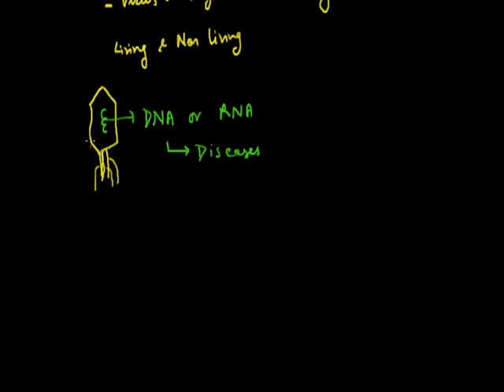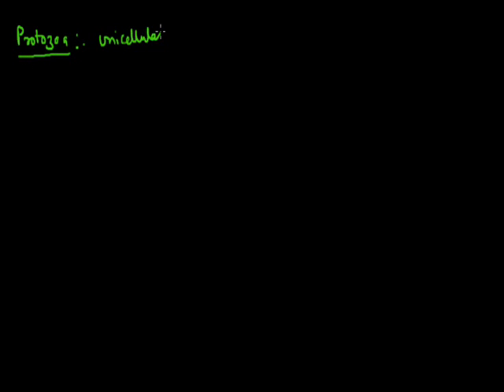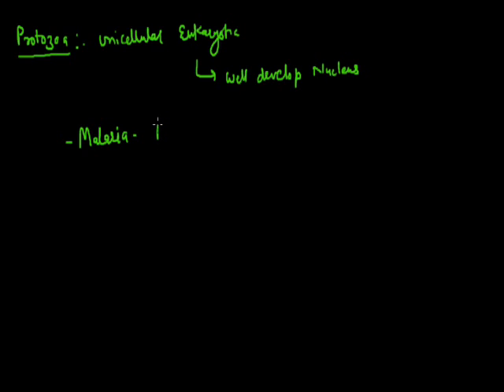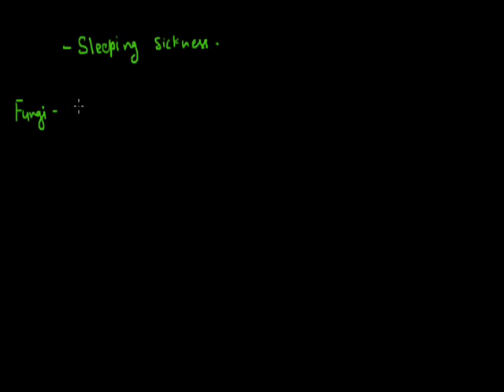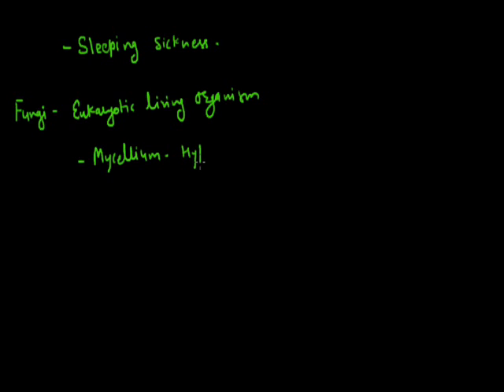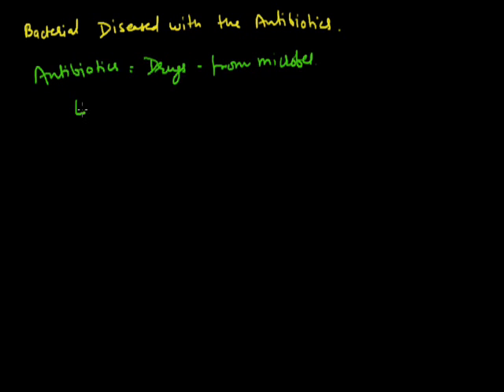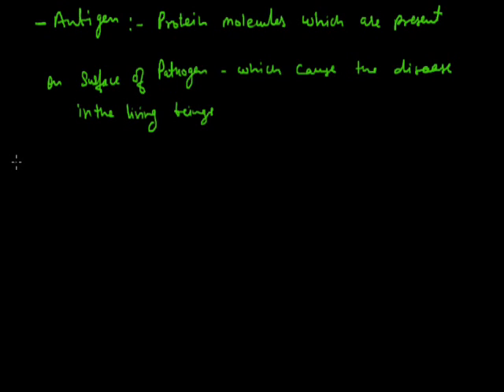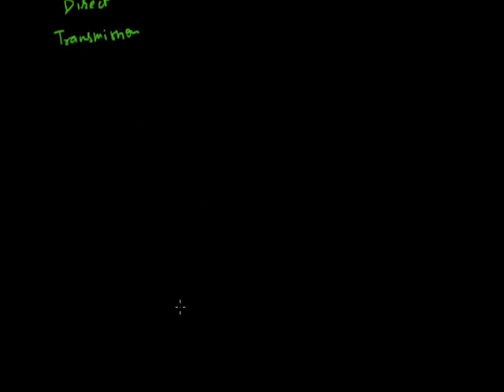Why do we fall ill 003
Infectious diseases, means of spreading of diseases Grade ix